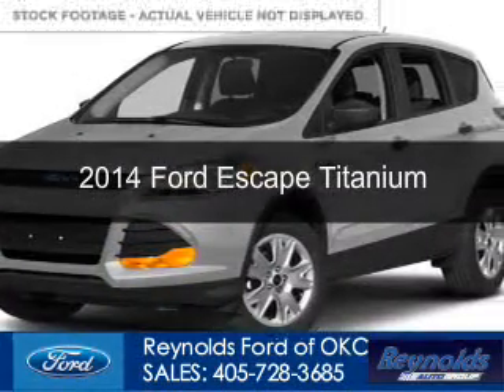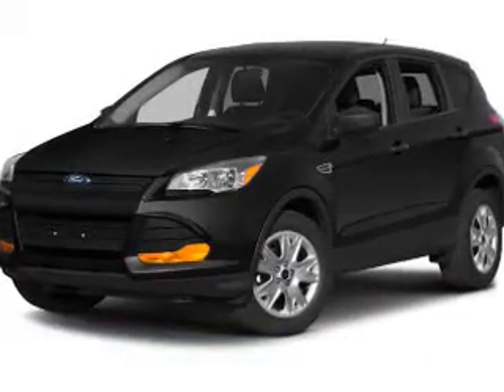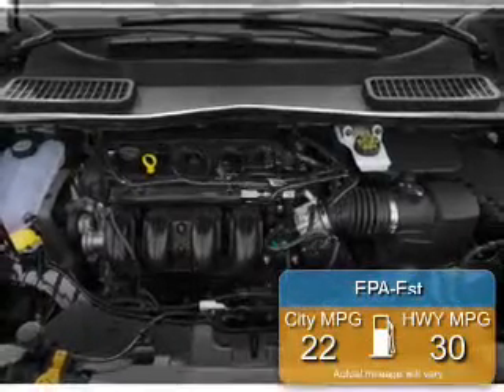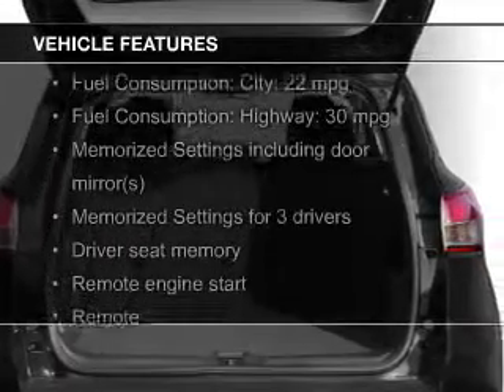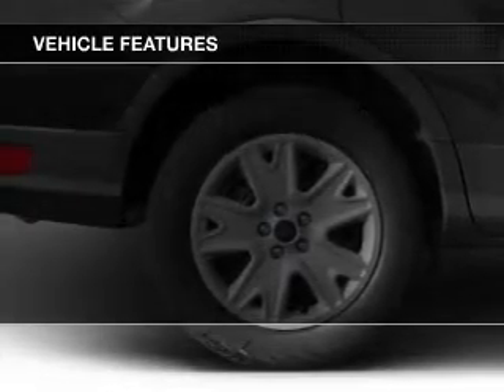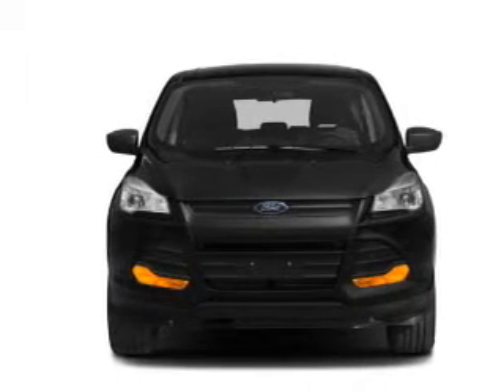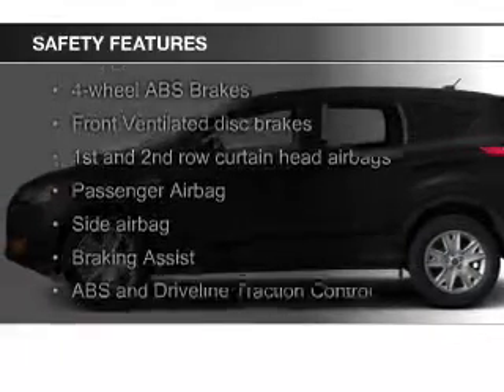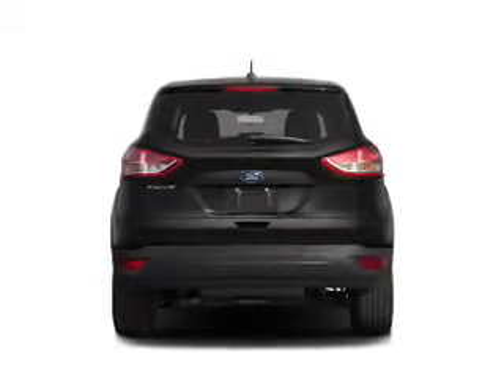2014 Ford Escape - Oklahoma City OK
Phone:
Year: 2014
Make: Ford
Model: Escape
Trim: Titanium
Engine: 2.0 liter inline 4 cylinder 16 valve
Transmission: 6-Speed Automatic
Color: Ingot Silver Metallic
Mileage: 52
Address:
7320 NW Expressway